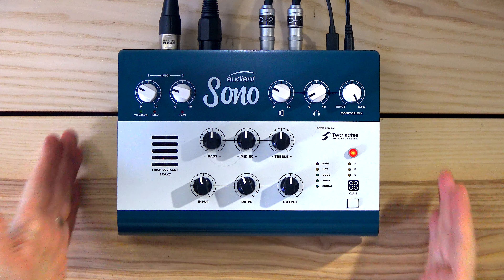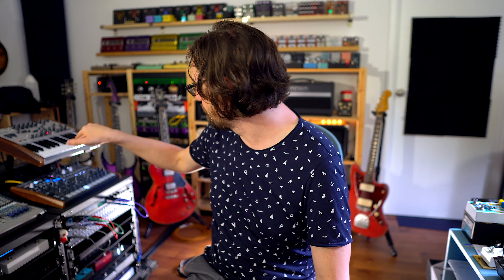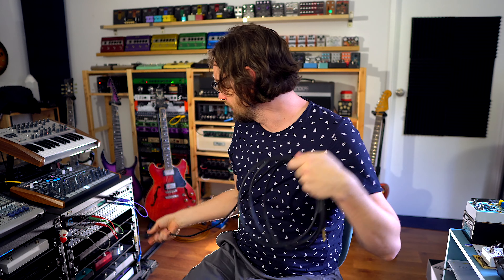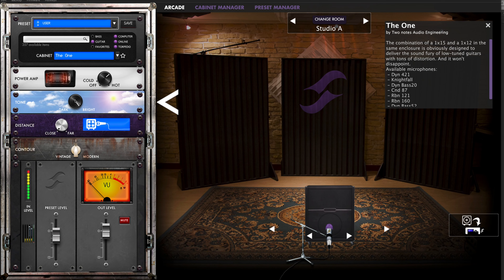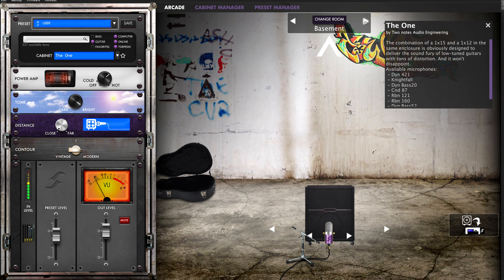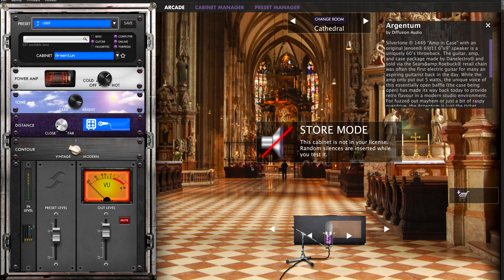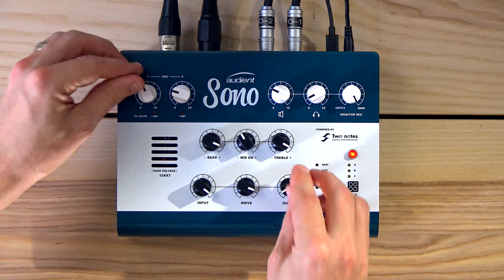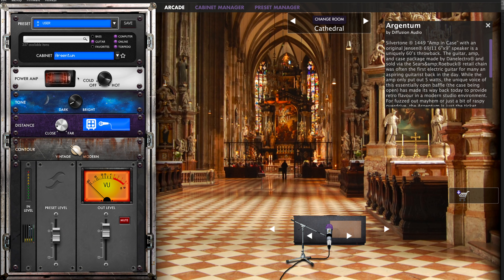Audient Sono - Guitar Interface with a Drum Machine??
Lets do something completely different and have no pedals and no guitars involved...lets check out the Sono Interface by Audient and how it sounds with a drum machine and a mono synth...what are your thoughts?? Let me know if you would like to see more videos without guitars!!

Big THANK YOU to the awesome people at Studio Connections for sending us Sono to try out

My voice is recorded using a LEWITT LCT-440 Pure Condenser Microphone…find out more about it here: